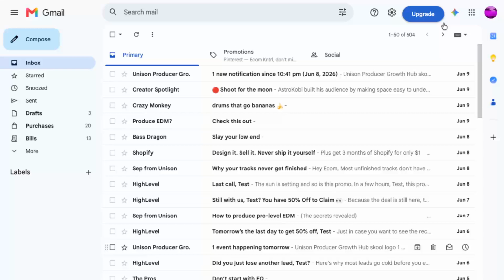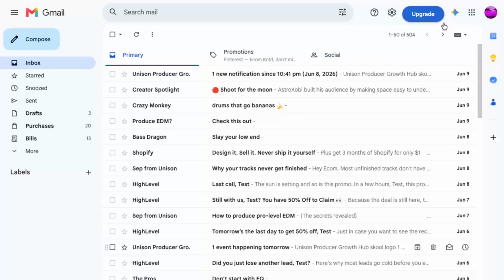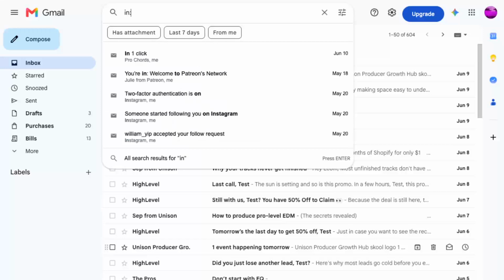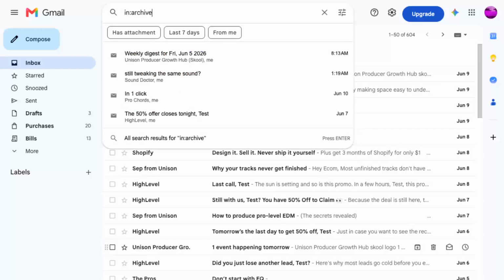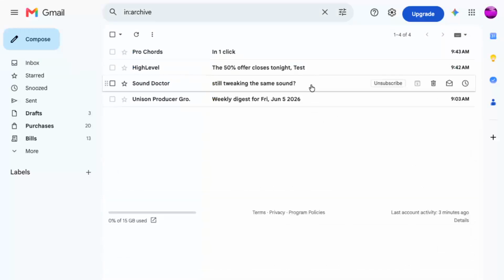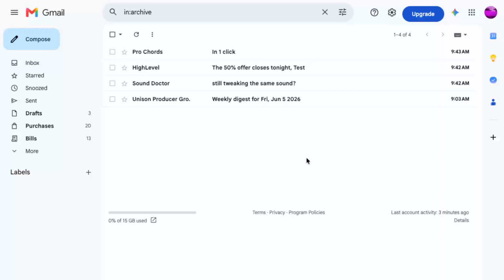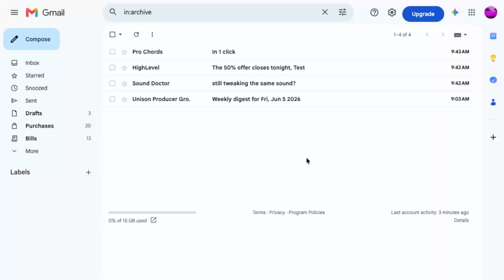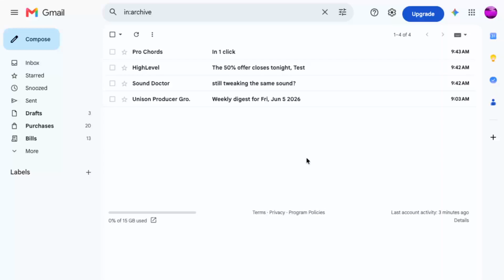How to Find Archived Emails in Gmail (2026) | Step-by-Step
Learning how to find archived emails in Gmail is simpler than most people think, and this video walks you through exactly where to look. You'll learn how to locate your archived messages using the All Mail folder, search operators, and Gmail's built-in filters so nothing stays lost for long. This method works whether you archived emails intentionally or by accident, and it applies to both desktop and mobile versions of Gmail. No third-party tools needed — just the features already built into your account. This is the current, updated method that works in 2026.